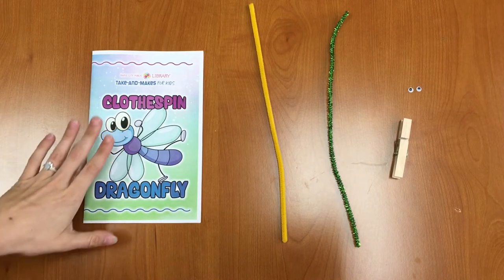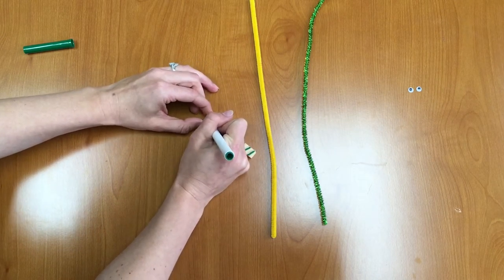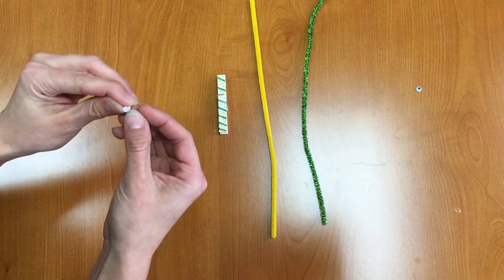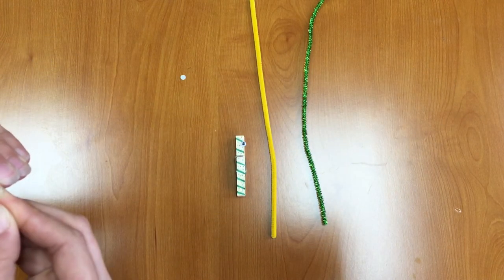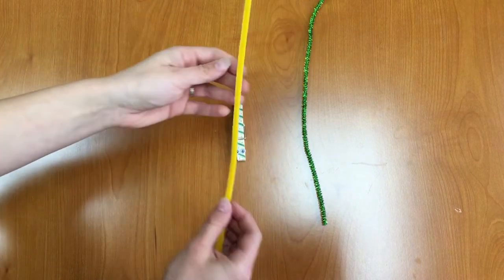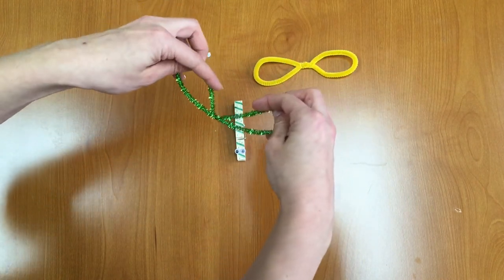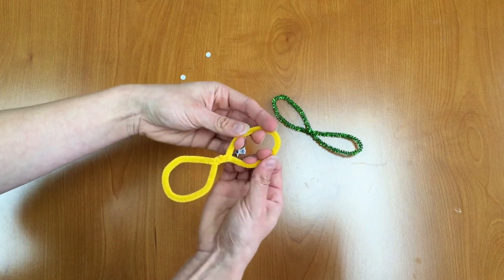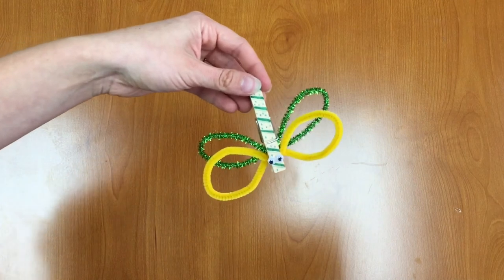DIY Dragonfly Clothespins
Make a sparking dragonfly clothespin to show off to your friends!